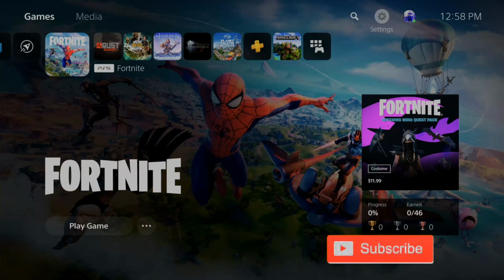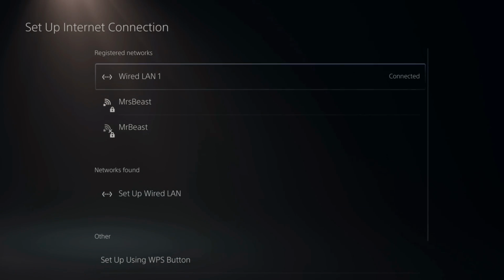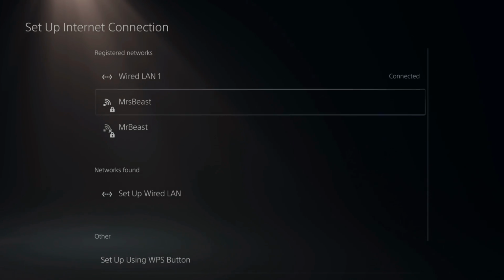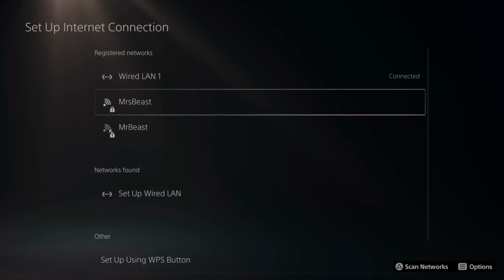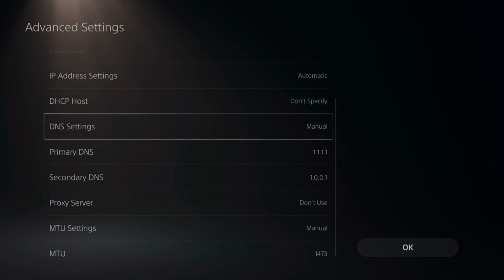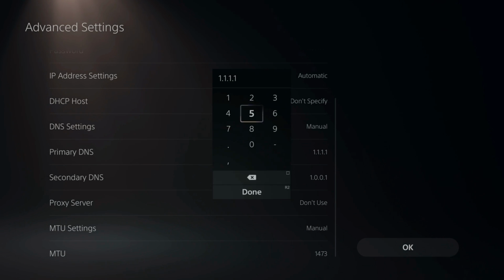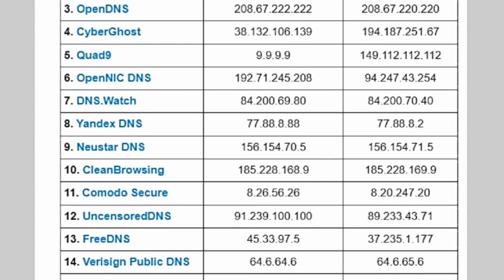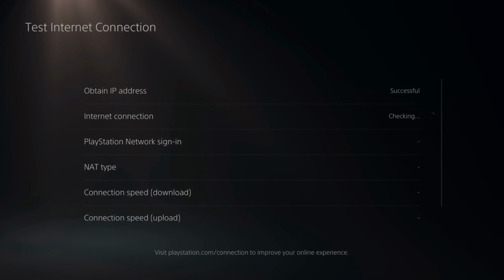The BEST PS5 WIFI & LAN DNS Codes to Speed up Downloads & Internet (FAST Method)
Do you want to know the Best PS5 wifi and lan DNS codes to speed up the download and internet speeds. To do this go to settings, then go to network, then setup internet connection. Press options and choose the band frequency and select 5ghz. The fast connection will be LAN, but make sure if your on WIFI choose 5ghz.

Provider Primary DNS Secondary DNS
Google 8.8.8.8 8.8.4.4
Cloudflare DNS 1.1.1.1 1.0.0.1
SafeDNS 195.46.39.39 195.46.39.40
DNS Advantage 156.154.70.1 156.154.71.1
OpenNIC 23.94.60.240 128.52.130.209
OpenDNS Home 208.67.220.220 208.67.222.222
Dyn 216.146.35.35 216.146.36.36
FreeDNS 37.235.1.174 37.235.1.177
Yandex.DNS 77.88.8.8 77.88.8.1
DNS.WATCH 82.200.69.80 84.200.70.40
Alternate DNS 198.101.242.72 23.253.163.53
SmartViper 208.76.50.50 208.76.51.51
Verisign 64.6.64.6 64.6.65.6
Comodo Secure DNS 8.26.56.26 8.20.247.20
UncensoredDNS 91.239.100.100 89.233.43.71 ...